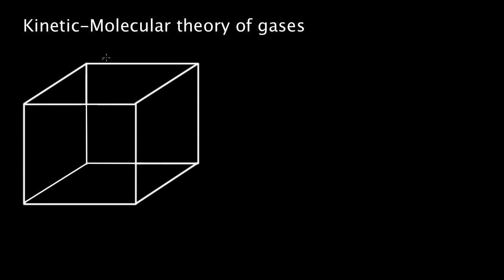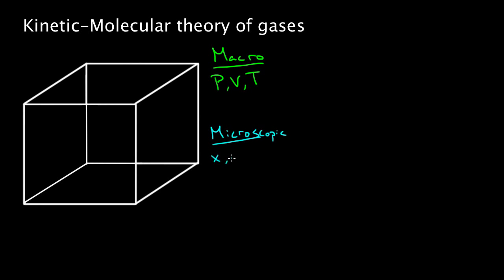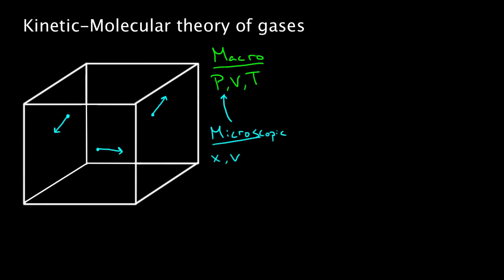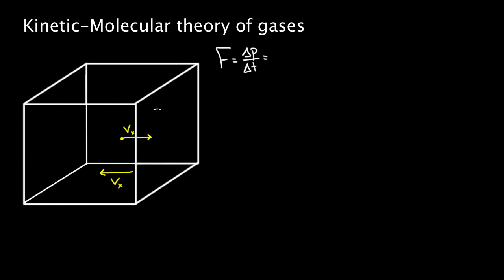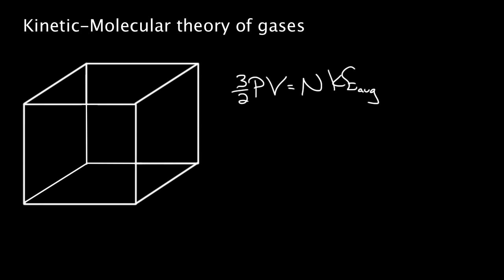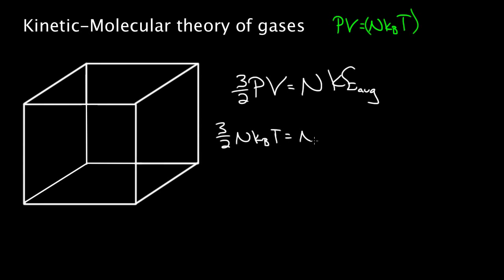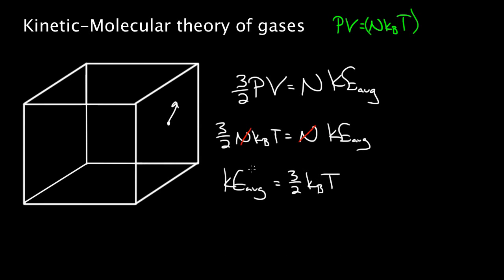Kinetic molecular theory of gases | Physics | Khan Academy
Created by David SantoPietro.